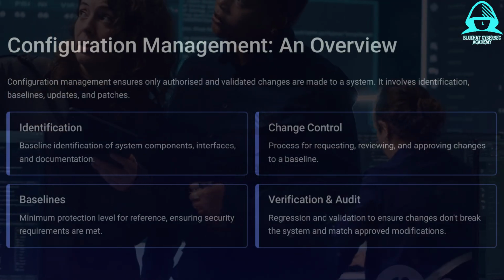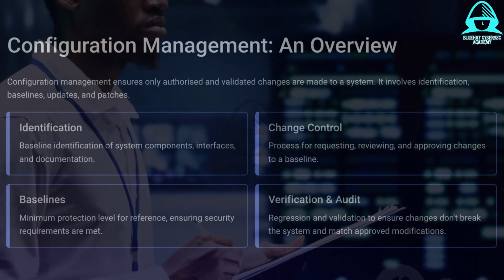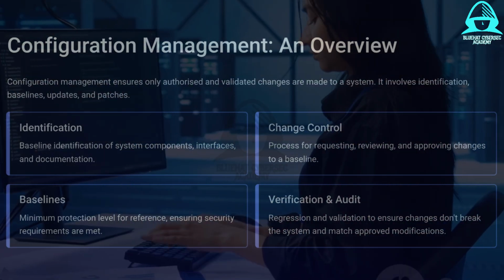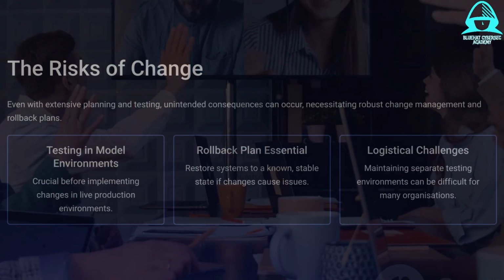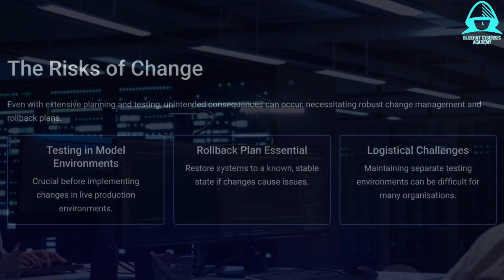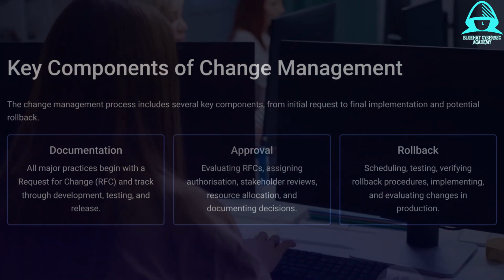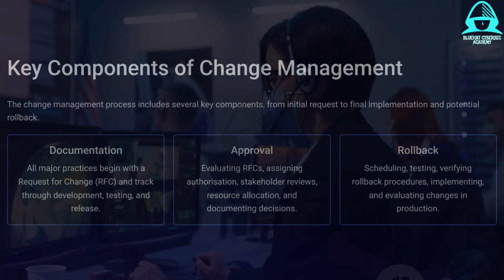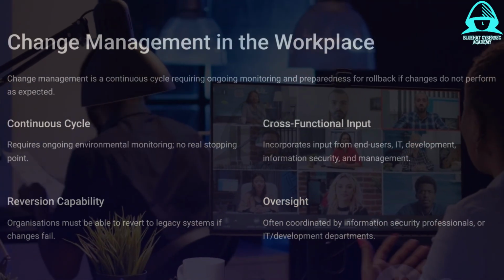Configuration Management & Change Control Explained: Mitigating Risks | 1.5.5 Domain 5 CC Exam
In this video, you’ll learn how configuration management ensures that only authorized and validated changes are made to systems, reducing security risks and operational failures. The video explains core concepts such as asset inventory, system baselines, change control, updates, patch management, verification, and audit processes. These elements are essential for protecting information assets, maintaining compliance, and supporting secure system operations.

We also explore the real-world challenges of managing updates and patches, testing changes, handling rollbacks, and maintaining production stability. The risks of change are discussed in detail, highlighting why testing, approval workflows, and rollback plans are essential in cybersecurity environments. Additionally, the video breaks down change management components such as documentation, approvals, and rollback authority, and explains how change management functions as a continuous cycle in the workplace.

This lesson is ideal for students, IT professionals, cybersecurity analysts, and anyone preparing for cybersecurity certifications or working in information security, IT operations, or risk management roles.